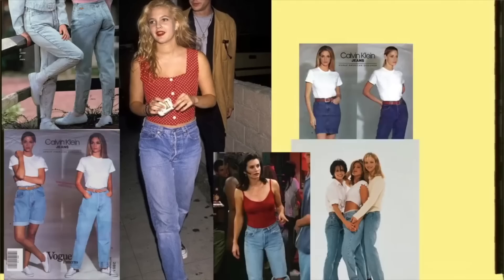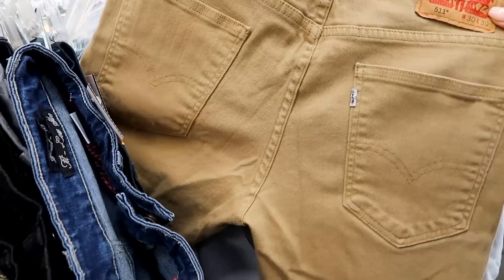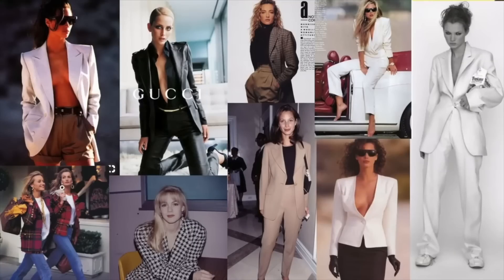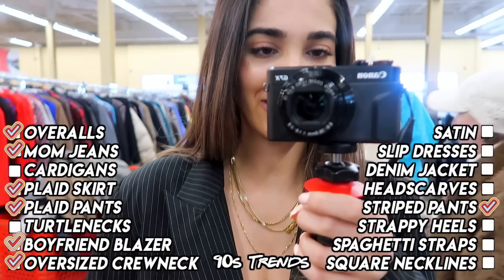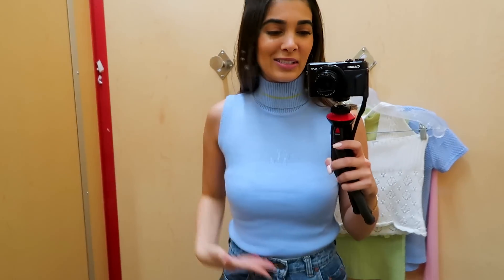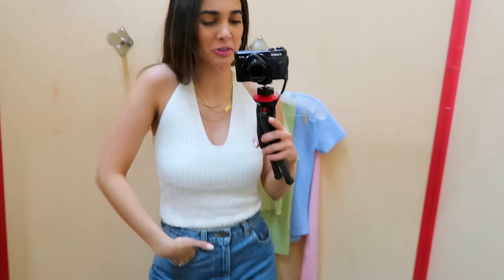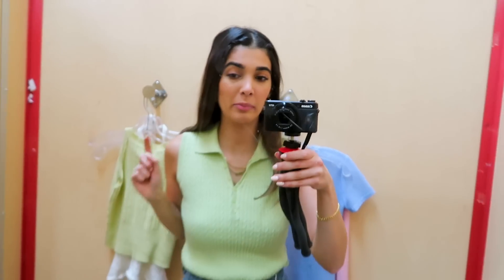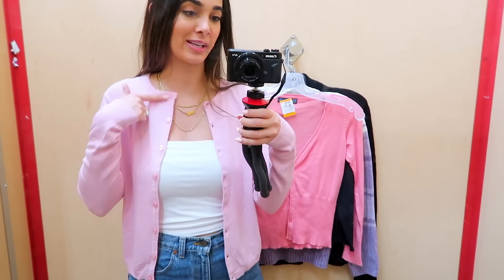THRIFTING 90s TRENDS ☆ plaid skirts, denim overalls, mom jeans + more!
👖 LETS THRIFT LIKE ITS 1990! ✨In this episode of Thrift With Me we are heading into Value Village/Savers Thrift Store and thrifting 90s trends like friends outfits, overalls, mom jeans, plaid skirts and more!✌️ like & open meeee ↓↓↓

M U S I C:
➭ DJ Quads

Haley Israelov
RPO NEW WESTMINSTER
VAUGHAN ON L4J 0J3